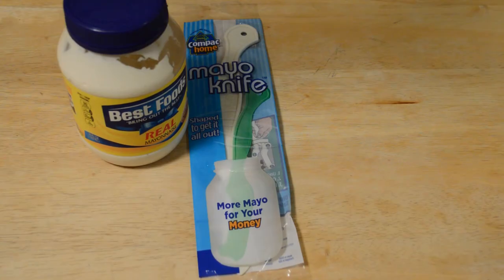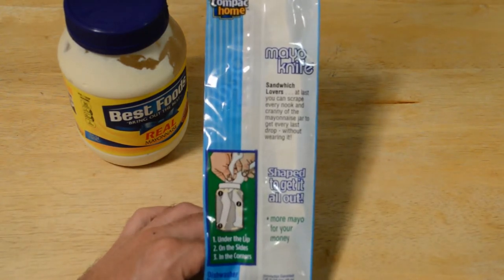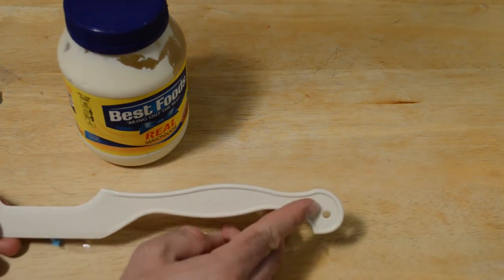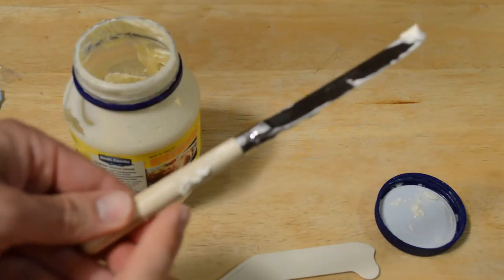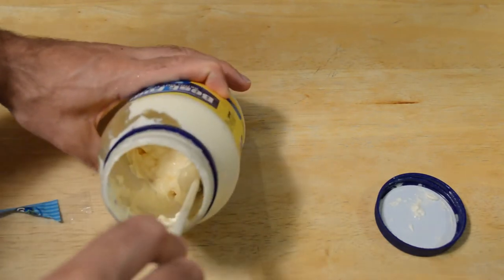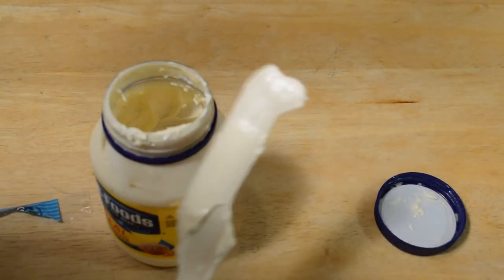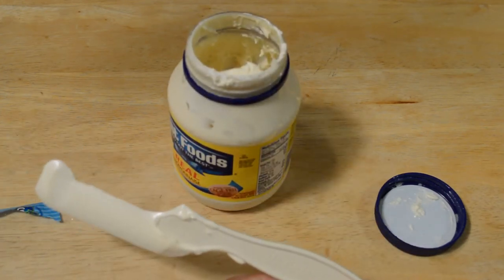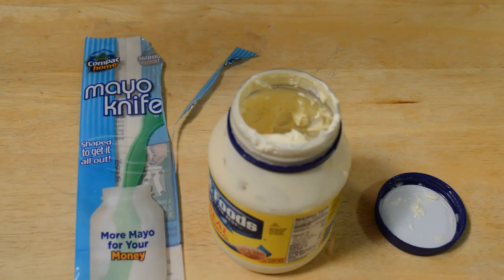Compac Mayo Knife And Jar Scraper Review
Watch the 9malls review of the Compac Mayo Knife And Jar Scraper. Does this thing really make spreading mayonnaise easier? Watch the hands on test to find out.